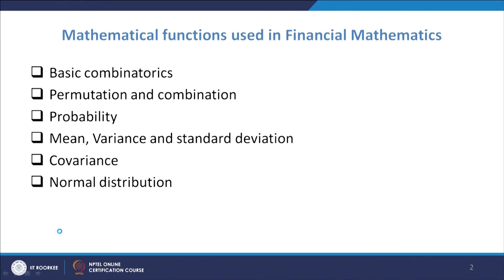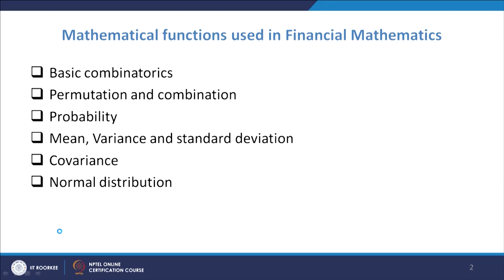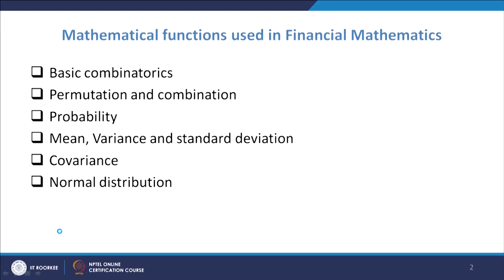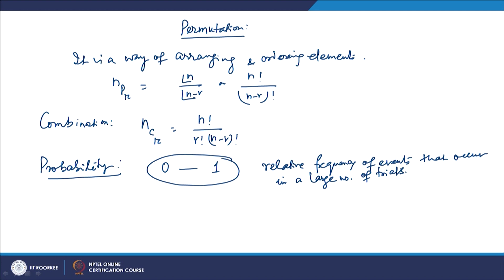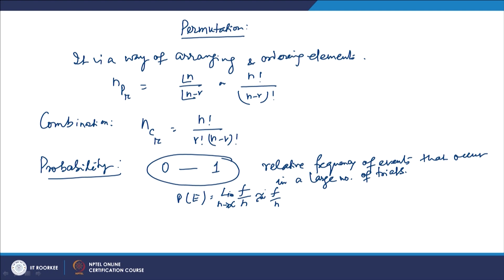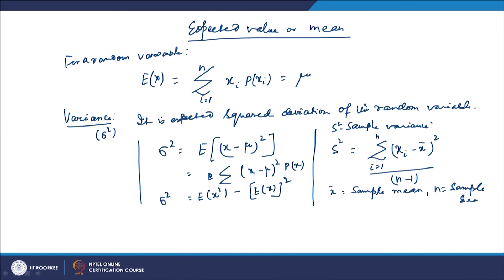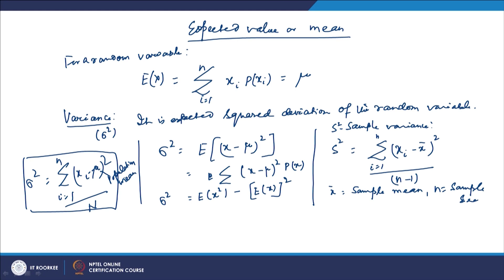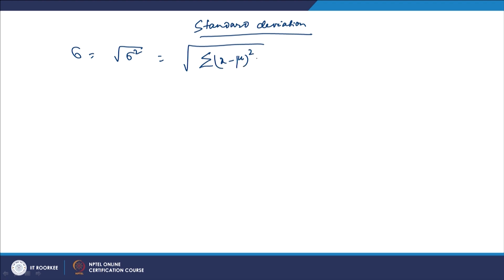Statistical Measures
Statistical Measures:- This lecture provides a basic knowledge of mathematical functions which is used in this course like permutation and combination, probability, mean, variance, standard deviation, covariance, and normal distribution.